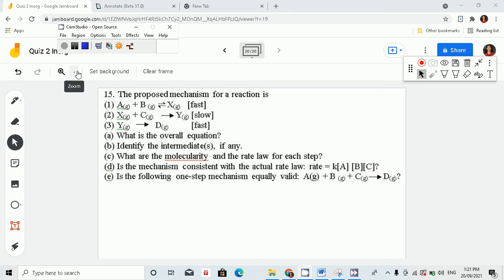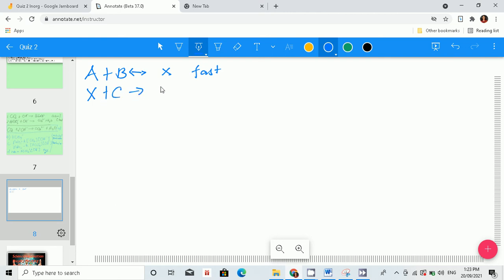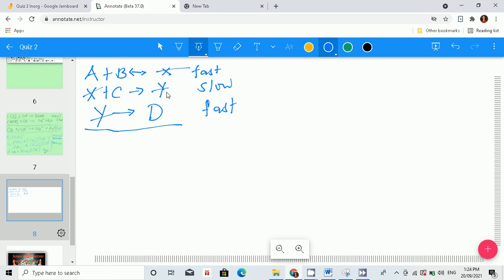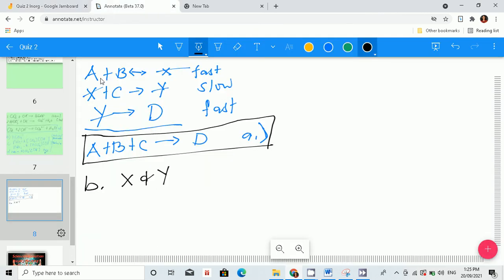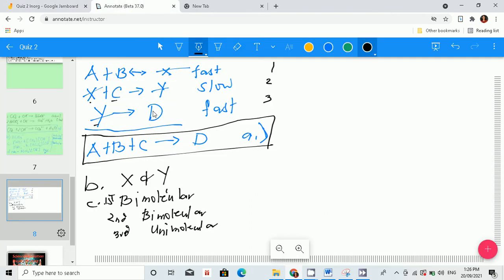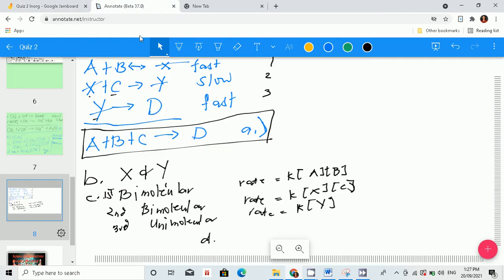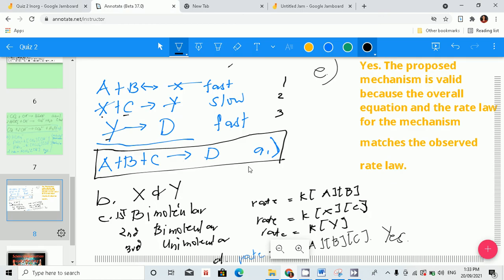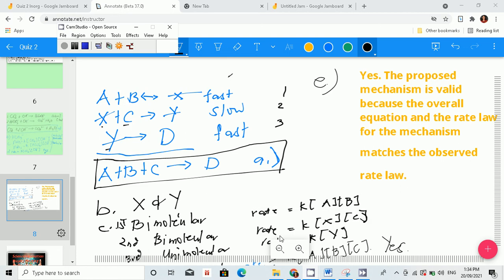Molecularity, Intermediate, Rate law & Reaction Mechanism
(a) What is the overall equation?
(b) Identify the intermediate(s), if any.
(c) What are the molecularity and the rate law for each step?
(d) Is the mechanism consistent with the actual rate law: rate = k[A] [B][C]?
(e) Is the following one-step mechanism equally valid: A(g) + B (g) + C(g)       D(